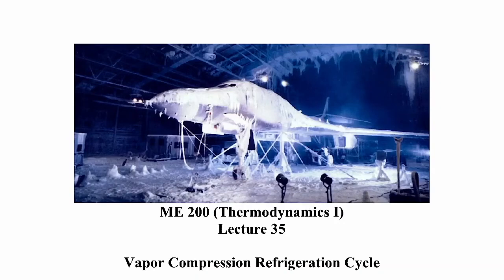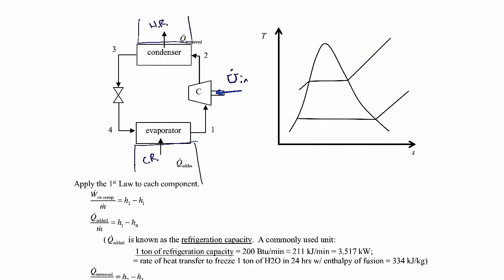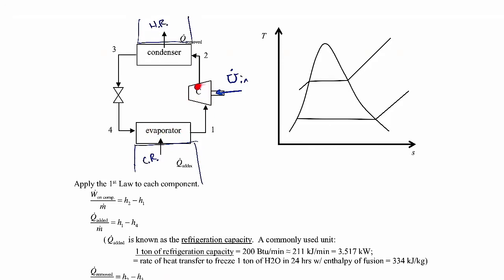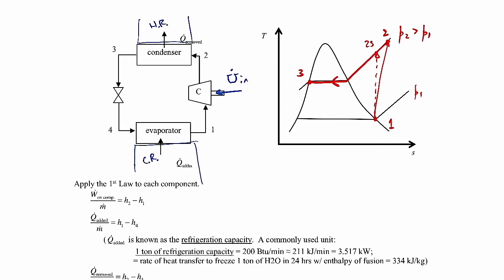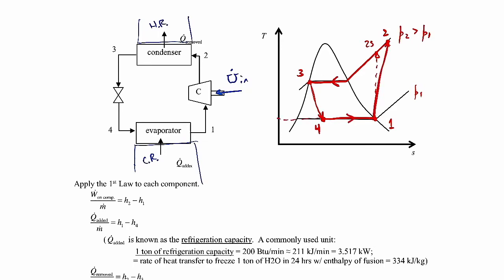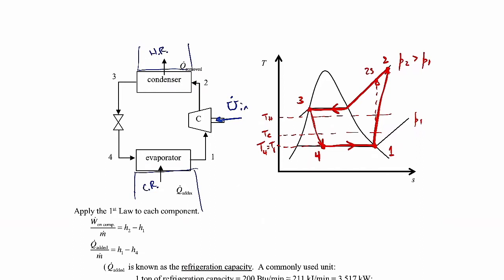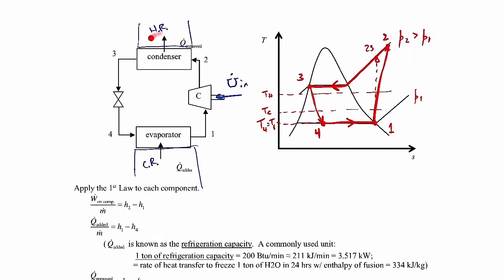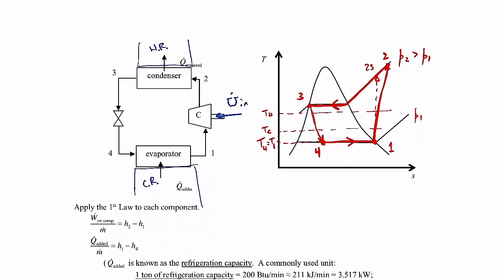Thermodynamics I - Vapor Compression Refrigeration Cycles